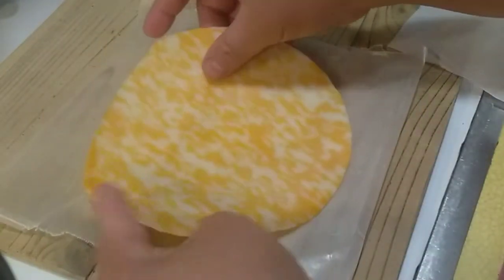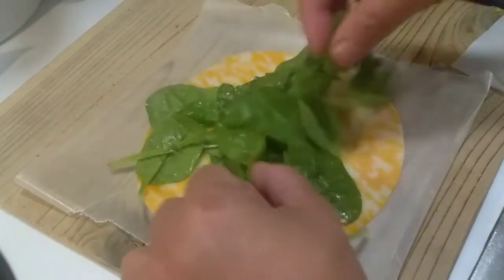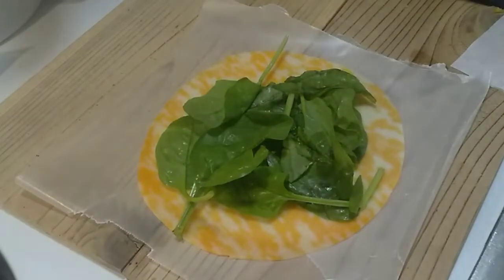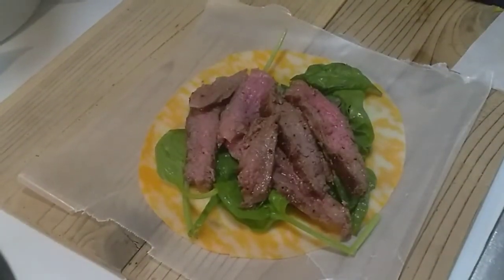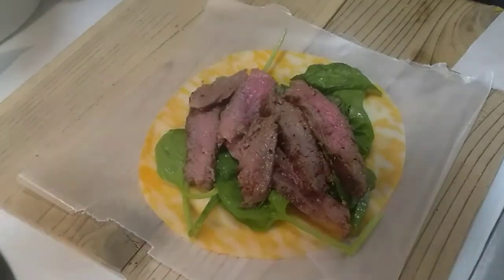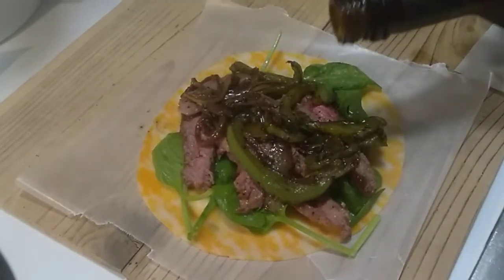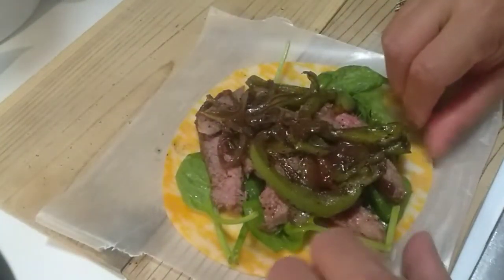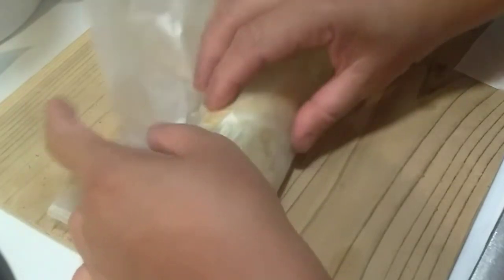Steak Cheese Wraps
needed

cheese wraps
cooked steak left over or any meat
caramelized onion and sweet pepper
spinach
steak sauce.